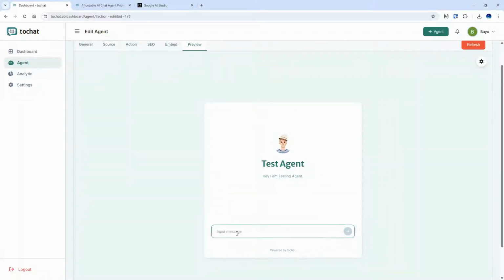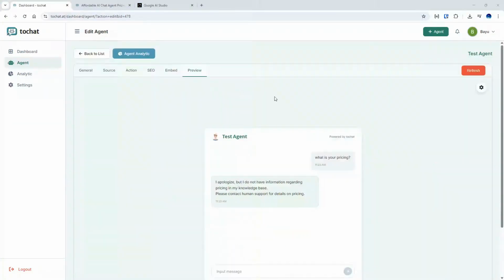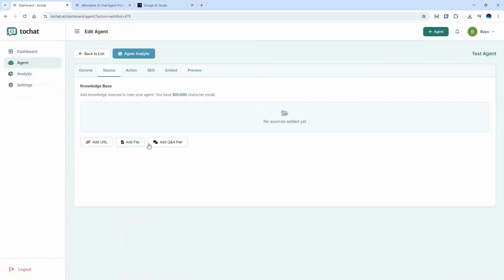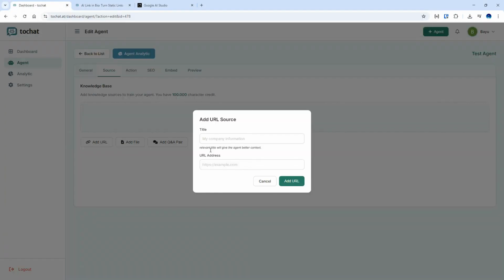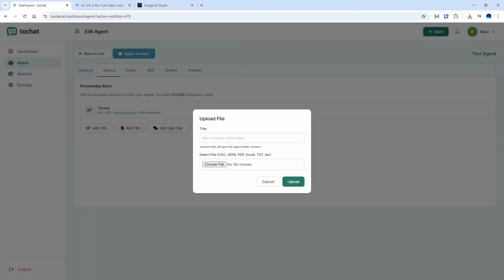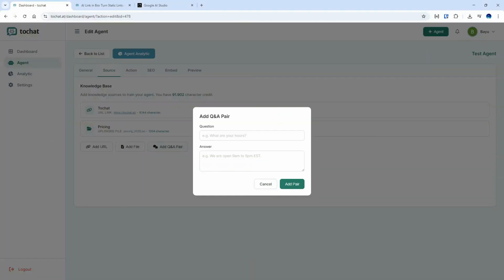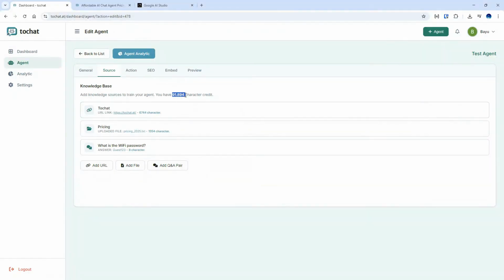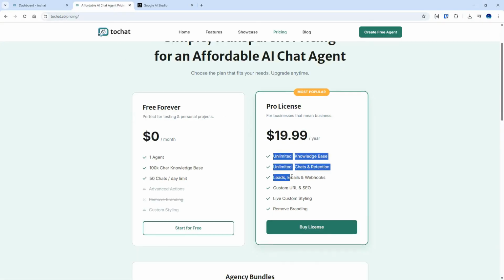3 The Brain - How to Train Your Agent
Your AI agent starts out smart, but it doesn't know your business—yet. 🧠 In this tutorial, we show you how to give your agent a "brain" by uploading your own data to the Source Tab.

We cover the three specific ways to train your bot so it can answer customer questions instantly: scraping your website, reading your PDF/Word documents, and learning from specific Q&A pairs. Say goodbye to generic answers and hello to a specialized expert!